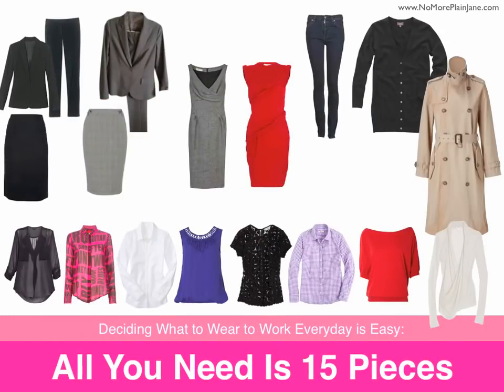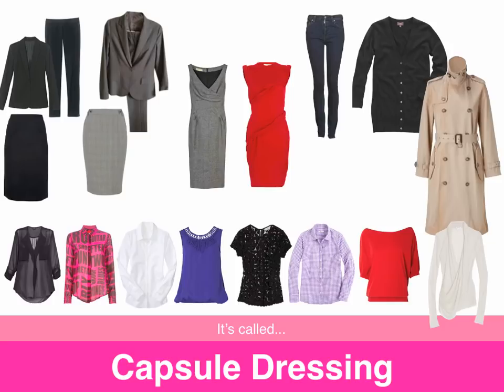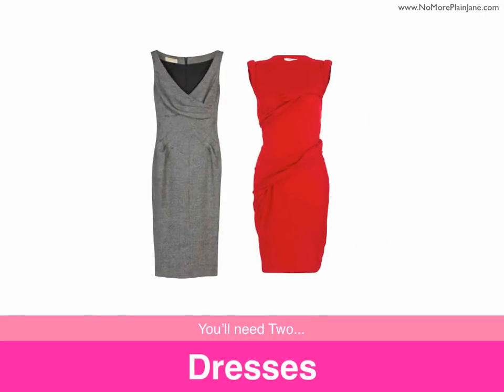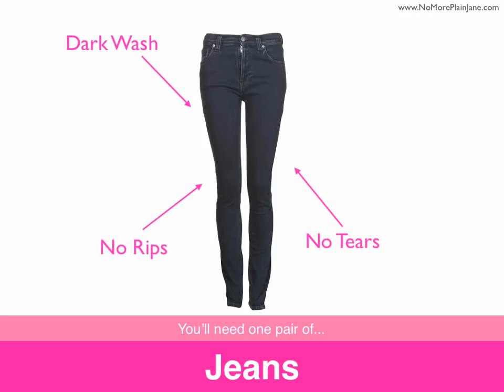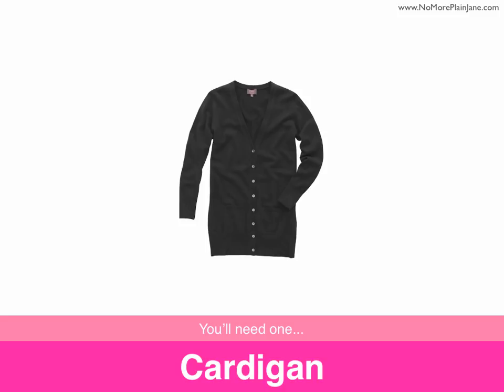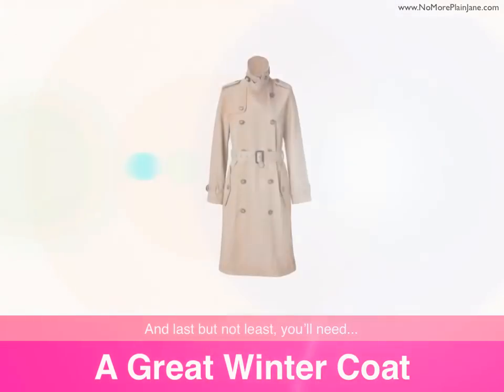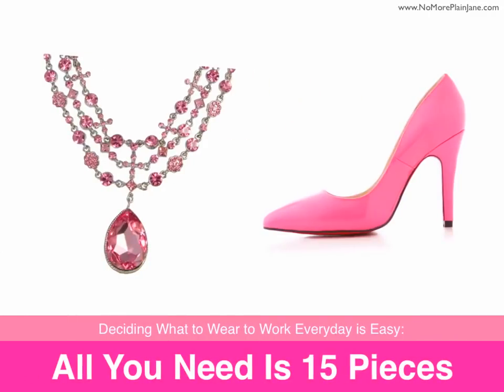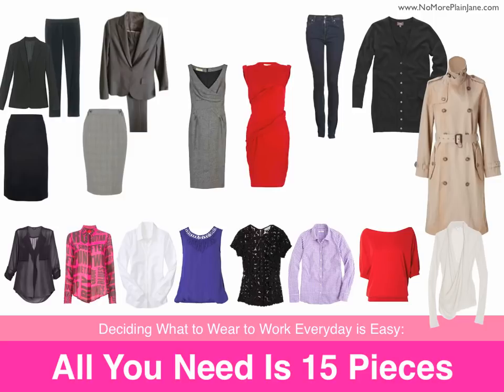Deciding What to Wear to Work Everyday is Easy - All You Need Is 15 Pieces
What to wear to work everyday is an issue for most women, even those for those not particularly interested in fashion. Let me introduce you to a concept that will be your new BFF...capsule dressing. It is a small compact wardrobe that has many interchangeable pieces so that putting together outfits becomes a no brainer.